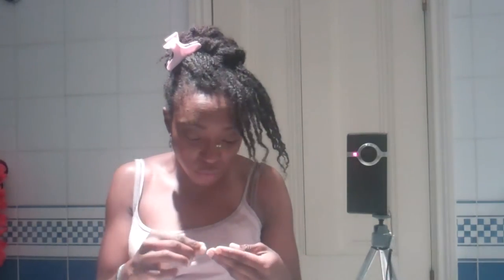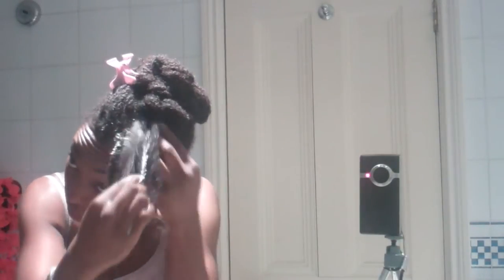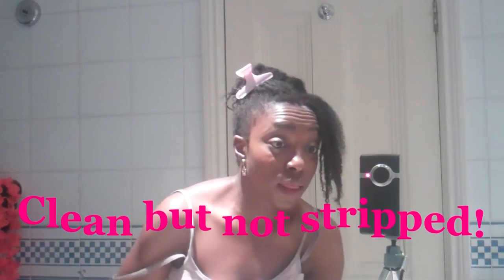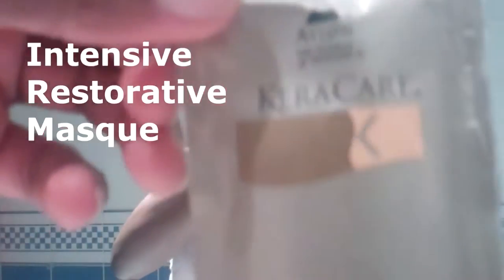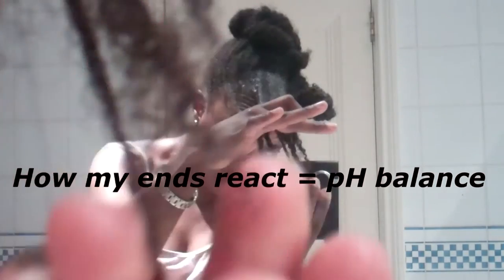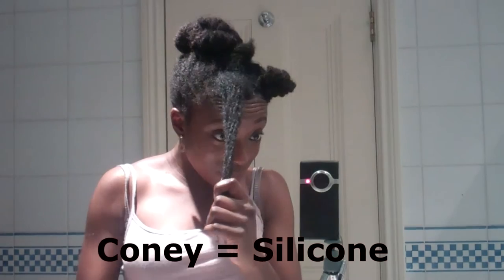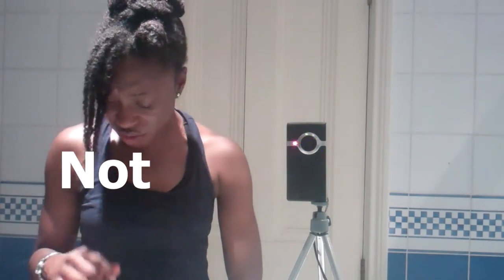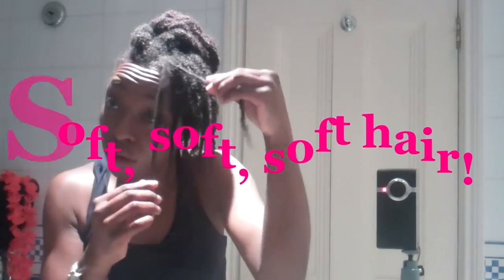Review | Keracare products on 4a/4b hair | Part 1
Read me!
Read Me!

Hey there! I was sent some products by Avlon to review. NB: The KeraCare line has loads of step 2's and step 3's. I did one half of the front section with each step to to compare. I'll probably voice-over the next one. This was filmed back in October 2013: hence my still-then croaky voice! Man, am I glad it's almost back to normal!

See you at the next video! Next video due every other Sunday (Hair video). Any extra uploads during the week are BONUS uploads!

The book is here: "8 weeks to Longer hair! A Guide for the Afro-Caribbean woman" - available for £9.99.

Also available at upcoming hair meet-ups, natural living events and on Amazon.com and Barnes and Nobles.

Do submit your natural and transitioning photos to my tumblr.

Camera: Flipshare HD camera / Canon Legria HFM46 HD Camcorder
Editing Software: Sony Vegas Movie  Studio HD Platinum 11.0

I was gifted these for my own use and I am giving my honest review on how I found them on MY hair: type, texture and thickness. I am not being paid for this.*